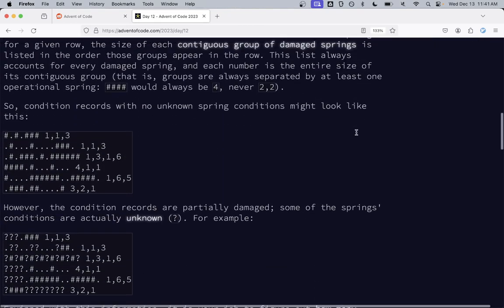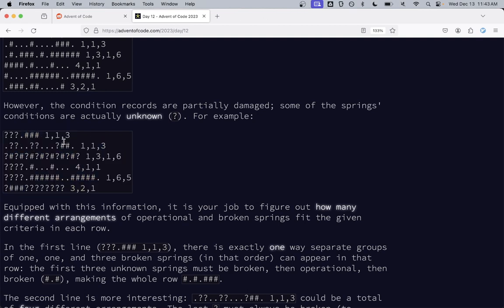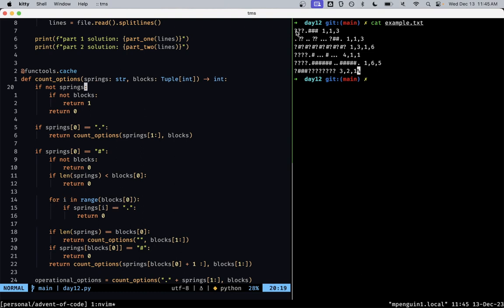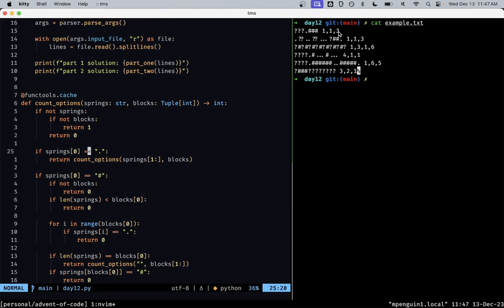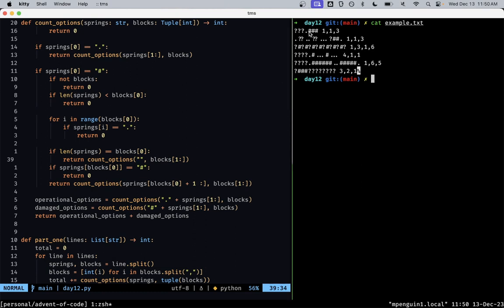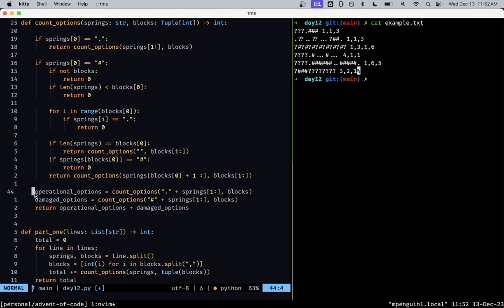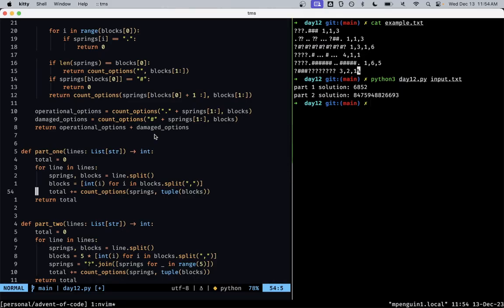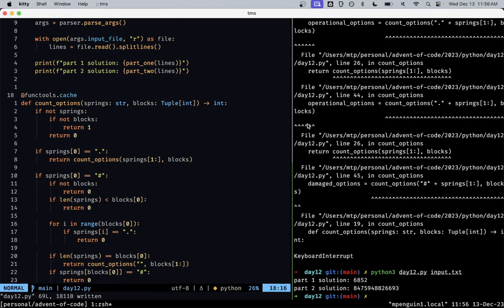Advent of Code 2023 - Day 12 Solution Walkthrough (Python)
0:00 - Problem description
3:11 - Part 1
12:42 - Part 2